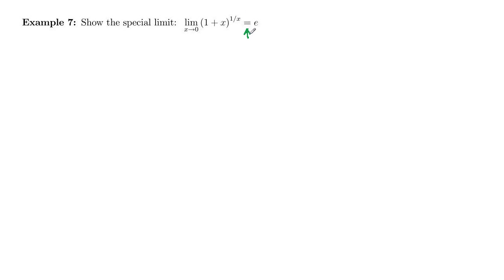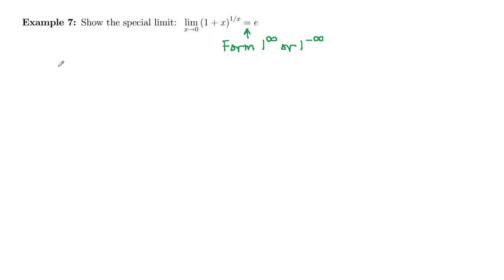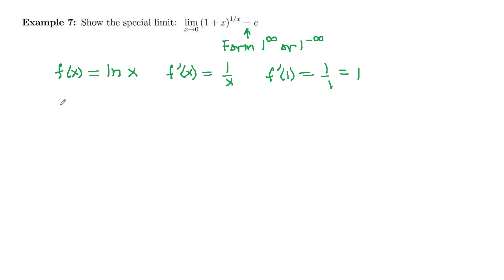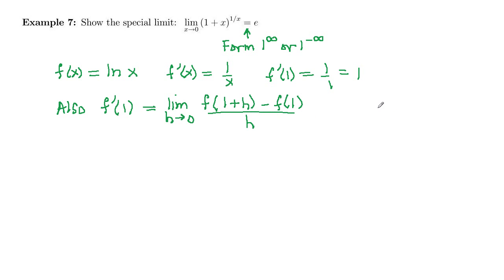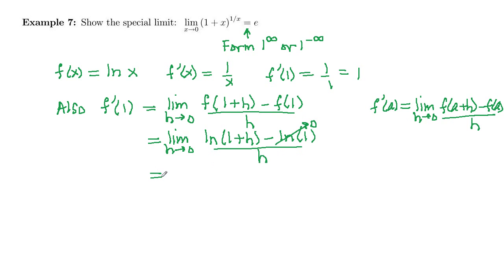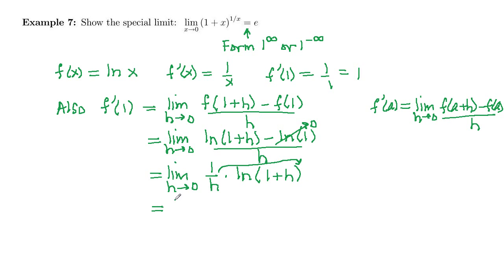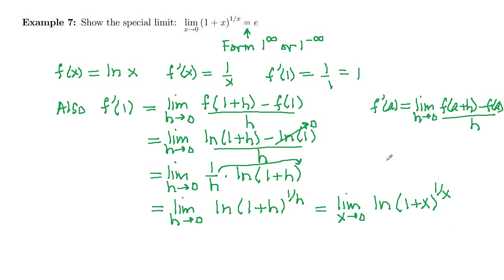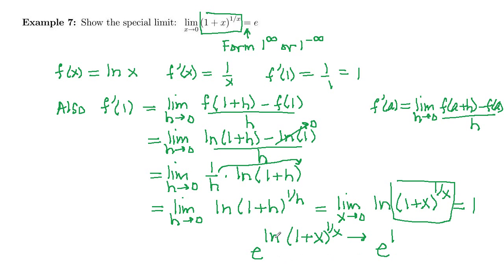Math 148 Section 6.4 Example 7